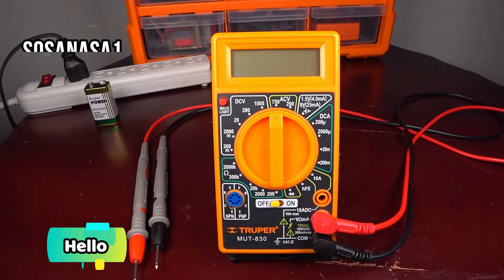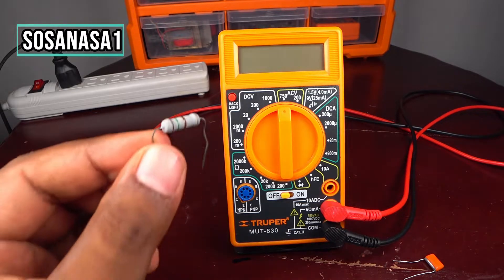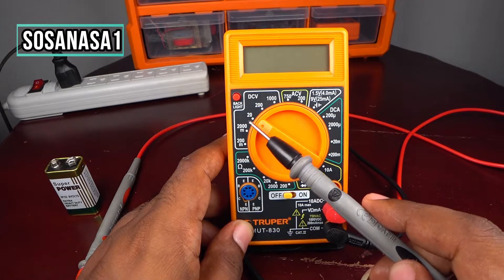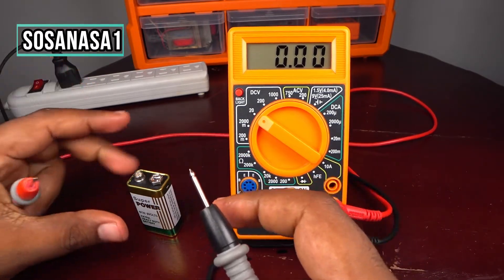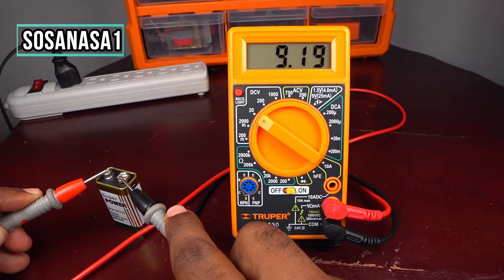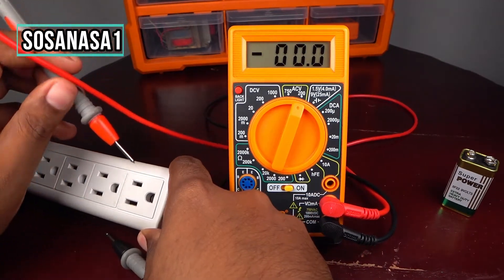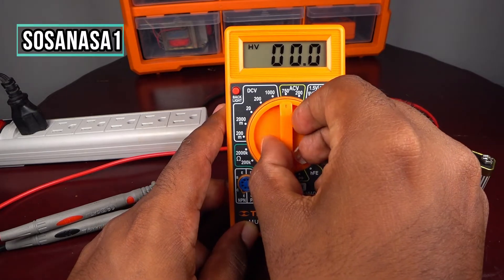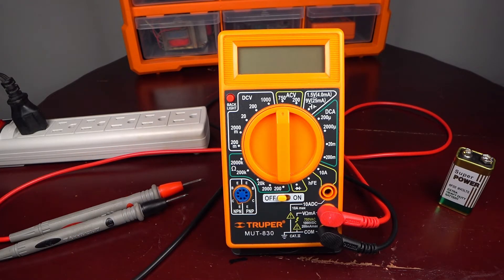How to Use a Multimeter basics with Examples very easy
Now lets to know how to use this digital multimeter very easy